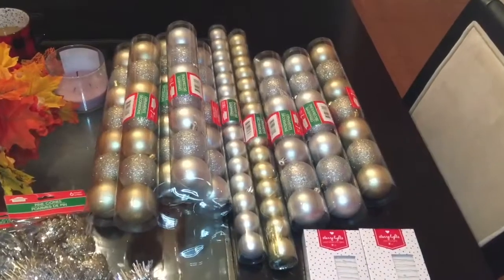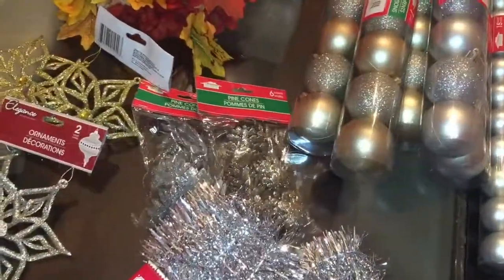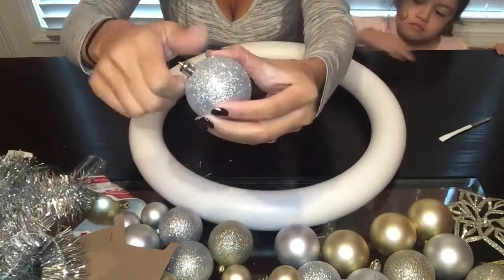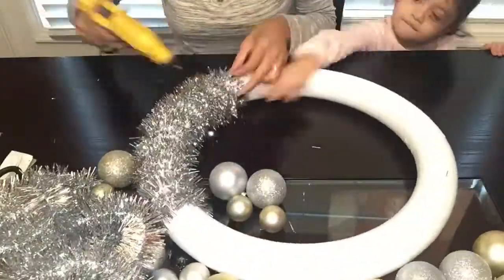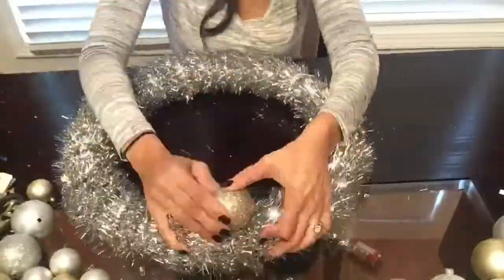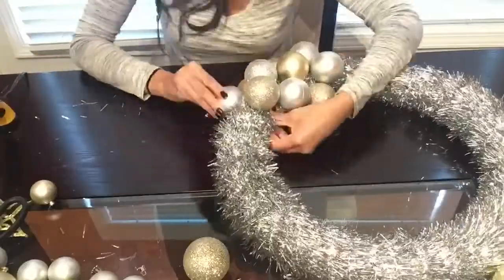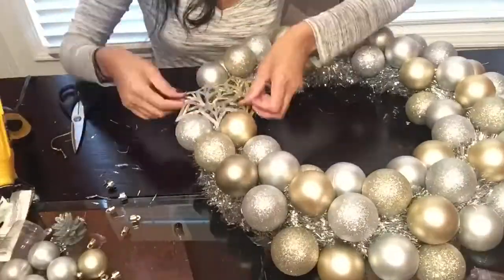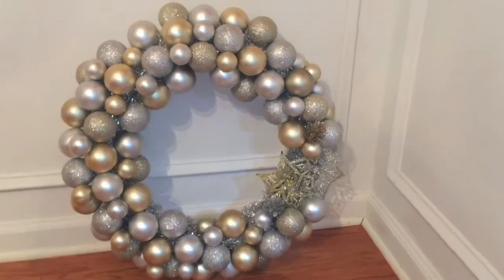Christmas Wreath DIY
Hey guys! I recently made my own Christmas wreath, and thought I would share with you how I made it. I love store bought wreaths but they can get so pricey, so it's always great being able to make it yourself for half the price! Hope you guys enjoyed bc this Christmas diy bc I will have more coming soon!

jillianstarling

Filming Equipment :

iPhone 6+

Tripod Stand

Music Credit